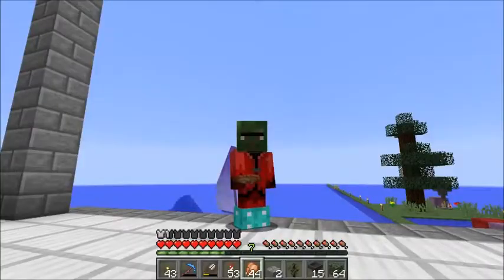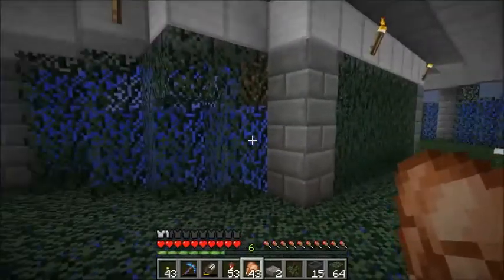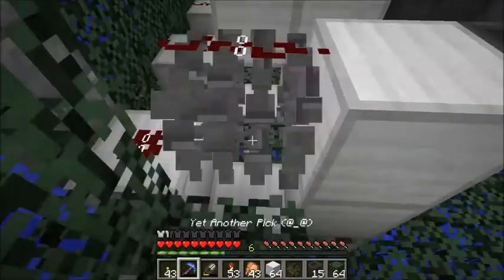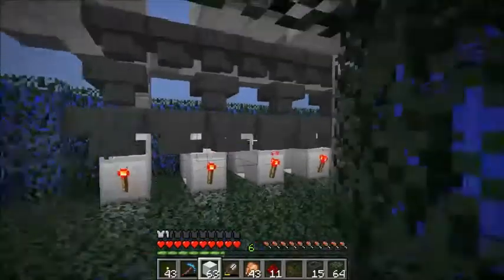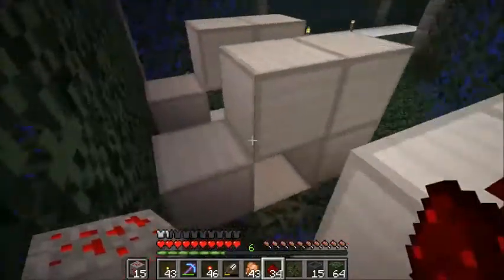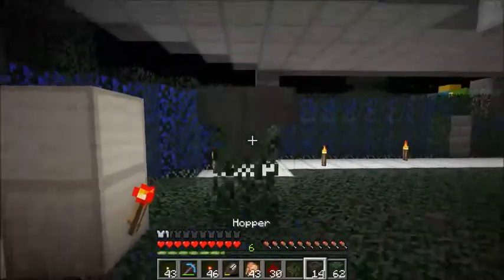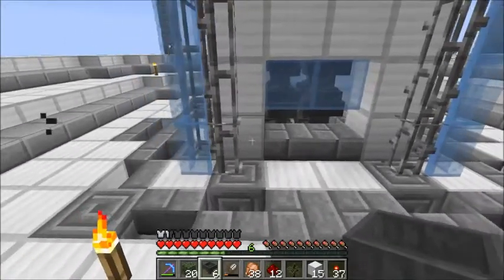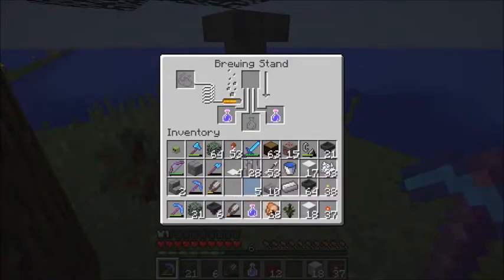Minecraft Survival LP: Ep40-Short 'Un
I don't really get a whole lot done because of homework, but I explain a couple things that'll be going on, and work on the filter system.

13's Replacement:

Hey Now - MK2

Mellohi's Replacement:

Render - Prism